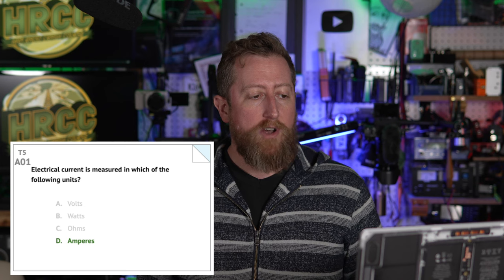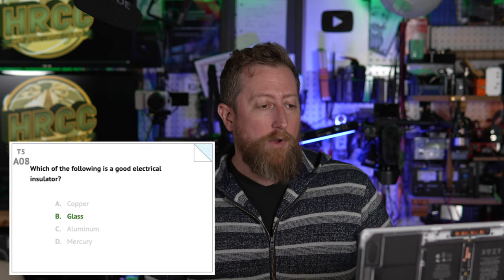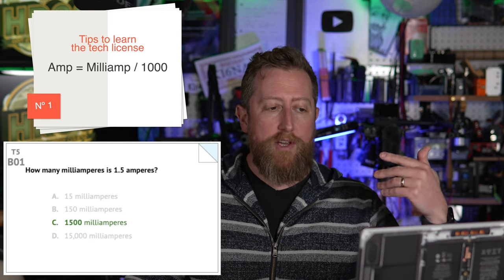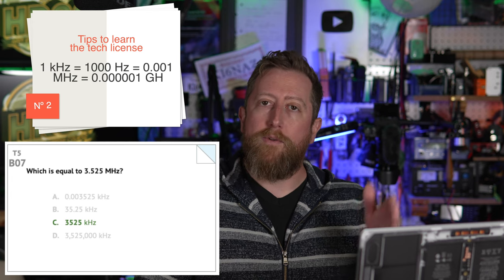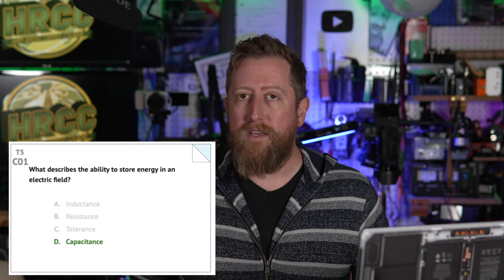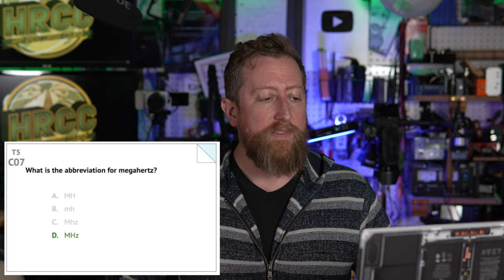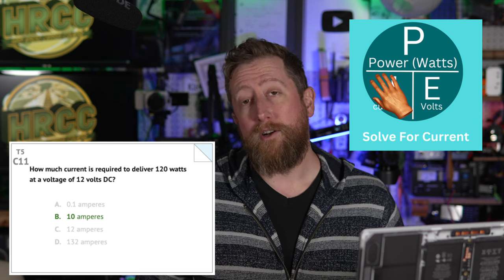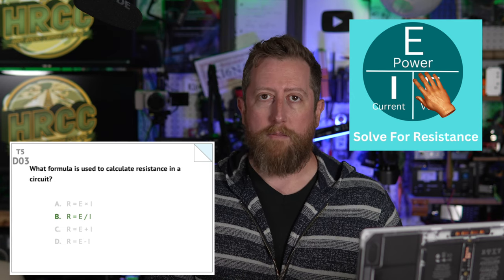Ham Radio Technician License Prep: Sub-Element 5 (2022-2026)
Here is sub-element 5 of the technician license pool.  Below are the links mentioned in the video.

Gordon West Study Book
The Fast Track to Your Technician Class Ham Radio License